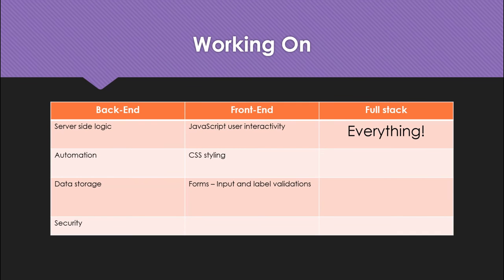Full Stack & Back-End & Front-End | What Are They